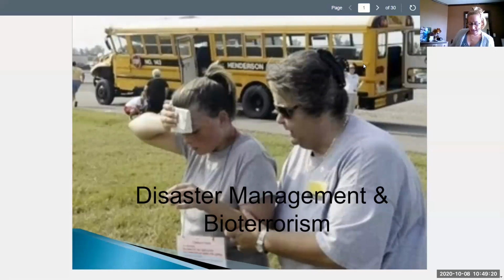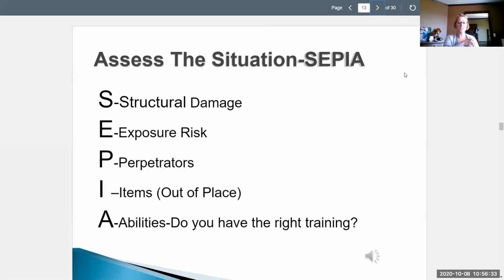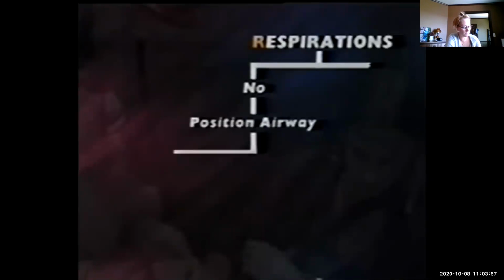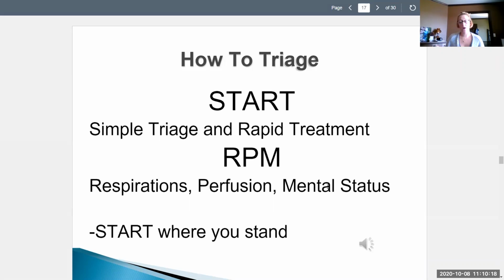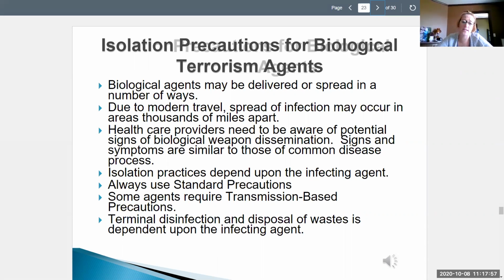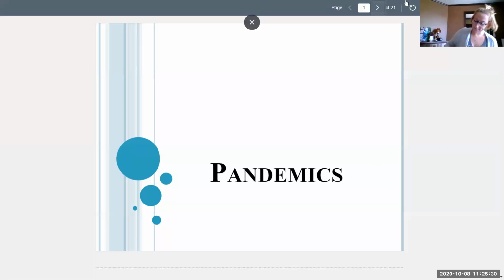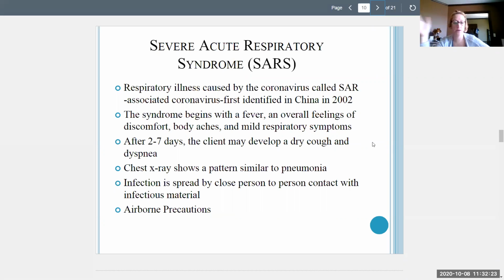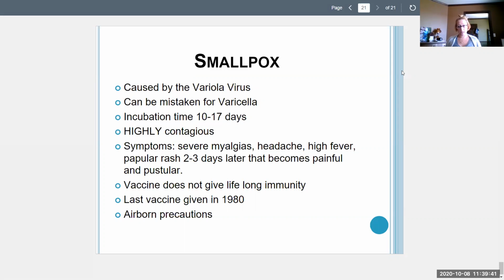Disaster and Pandemics